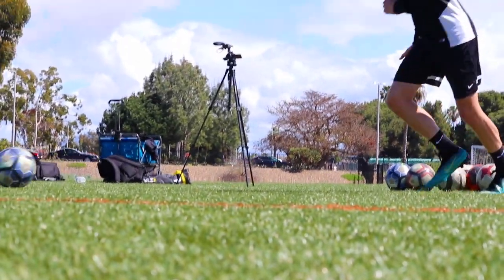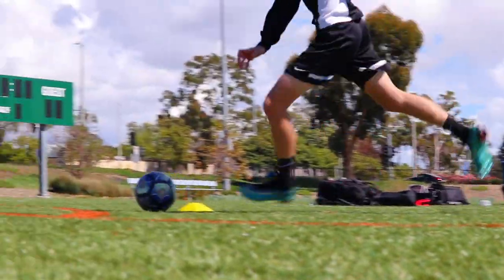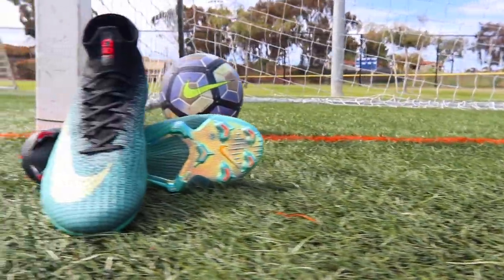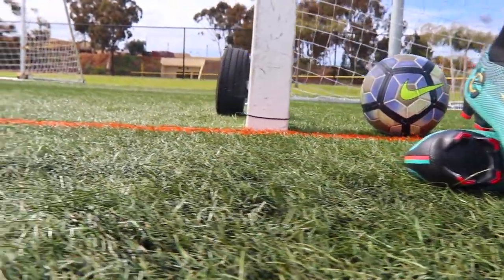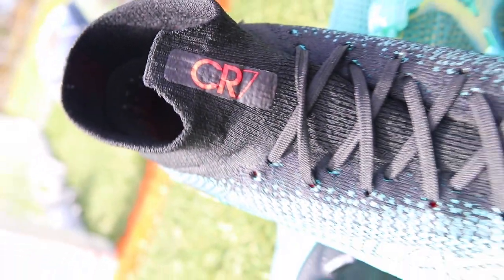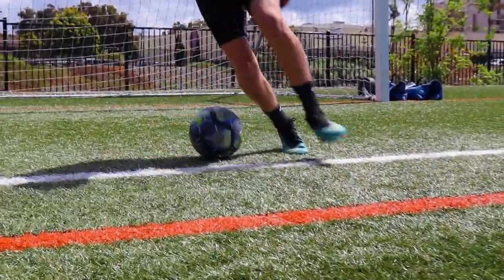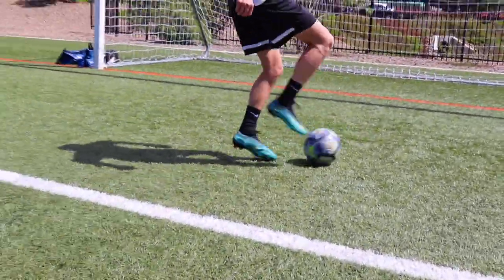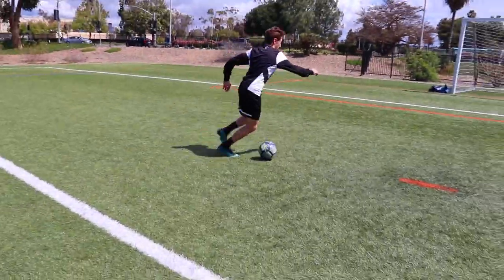BRAND NEW CR7 Nike Mercurial Superfly 6 FG Review!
- Soccer & FIFA 18 Videos Uploaded Weekly

CAMERA GEAR DOWN BELOW

- NEW CAMERA
- OLD CAMERA
- SHOTGUN MIC
- BENDY TRIPOD
- GAME CAPTURE
- CAMERA GLIDER